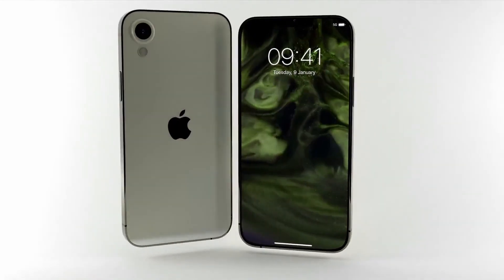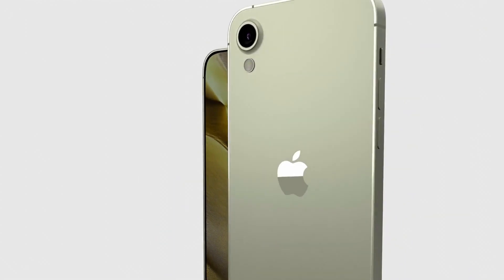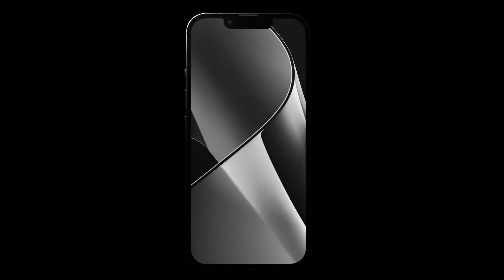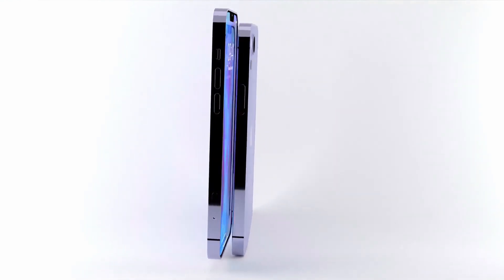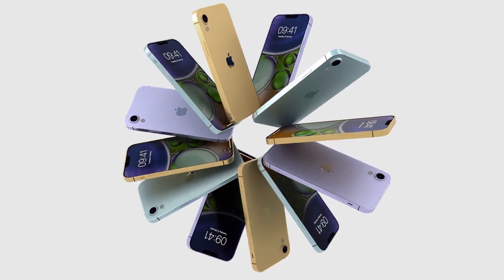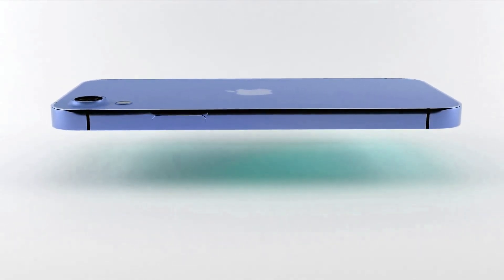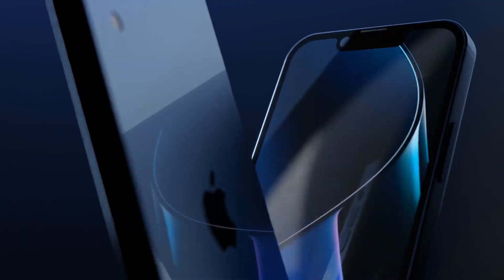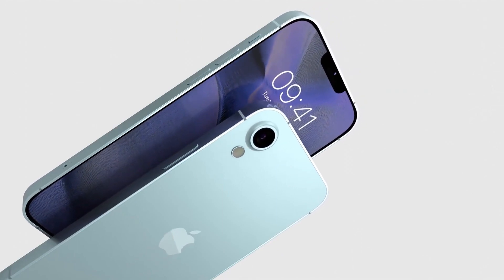iPhone SE 4 - It's Finally CONFIRMED!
Apple's iPhone SE 4 is confirmed, we could see Apple use the A16 Bionic chip from the iPhone 14 Pro models, which is likely to power this fall's iPhone 15 release. it will come with a 5G modem and more features.